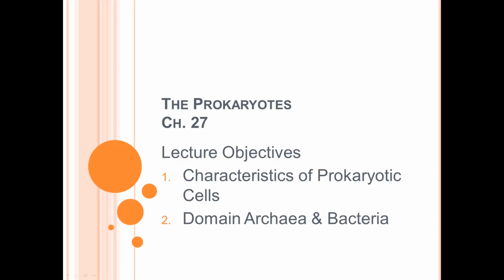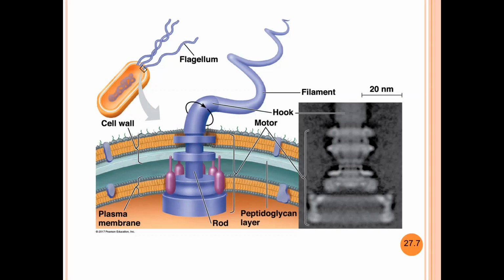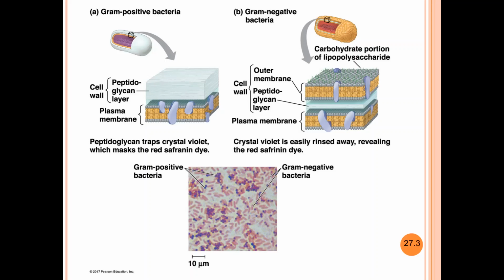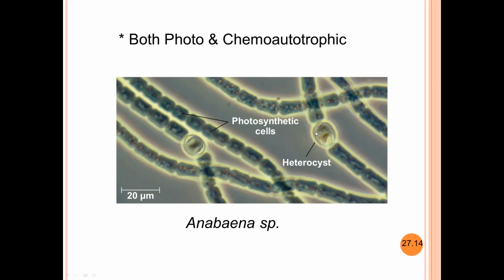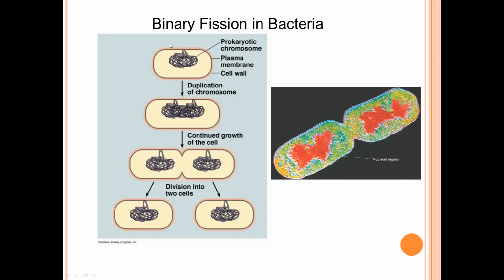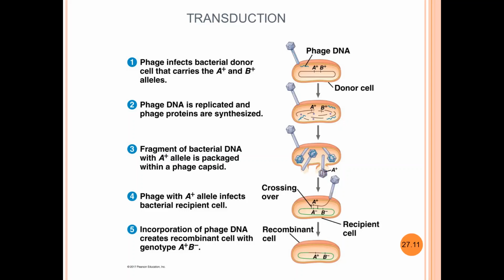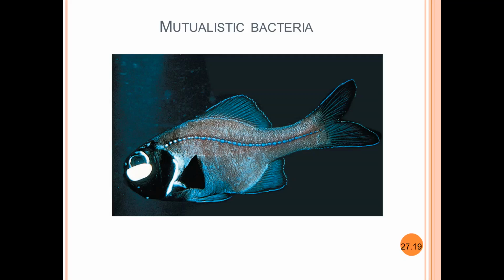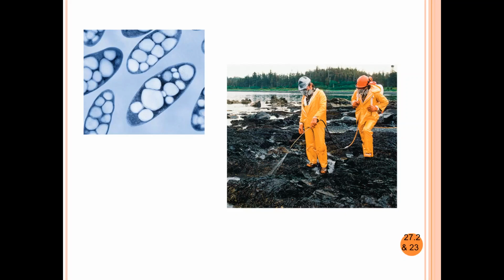Prokaryote Lecture Trim